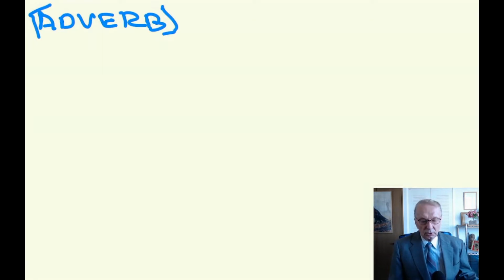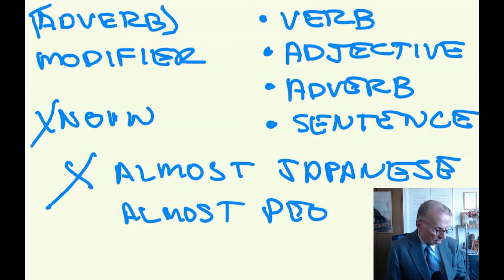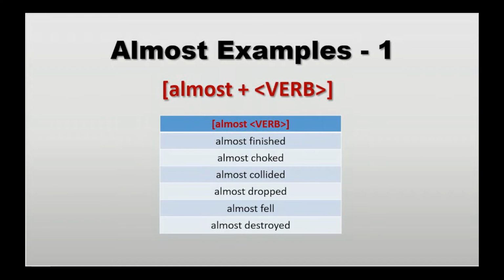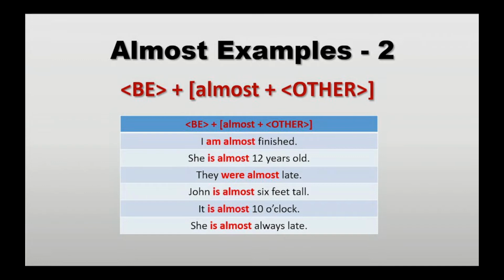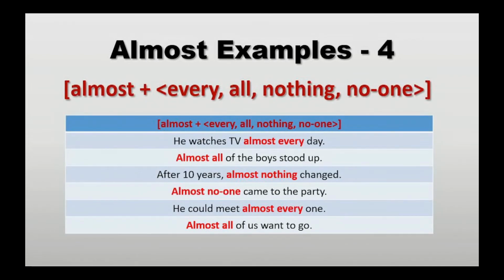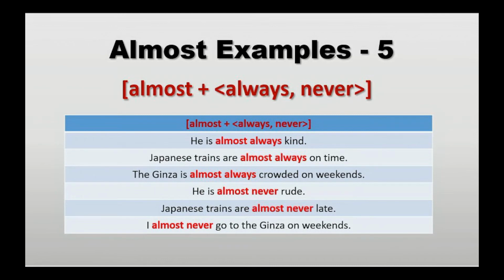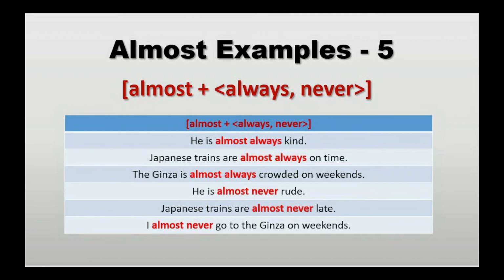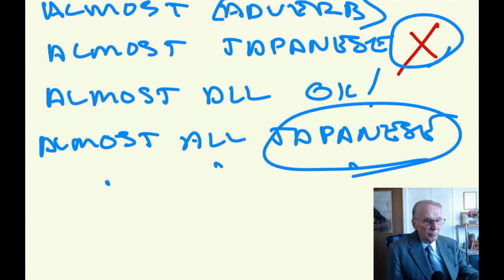Mastering ALMOST | English Advice for Japanese Speakers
This video provides a detailed explanation about how to master use of "almost."

"Almost" is an adverb. Adverbs can be used to modify:
Verbs: He spoke quickly.
Adjectives: The rainbow looked very beautiful.
Other adverbs: Those students speak English quite well.
Sentences: Normally, I do not go there.

An adverb CANNOT modify a noun!
Almost people like chocolate ... WRONG!

Vocabulary used in this video:
adverb: 副詞
adjective: 形容詞
noun: 名詞
modifier: 修飾語
modify: 修飾する